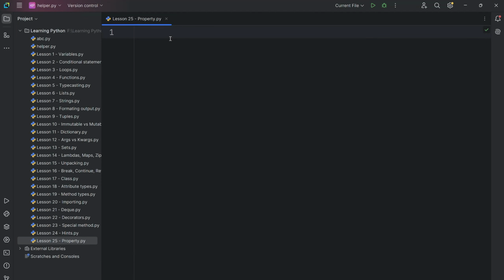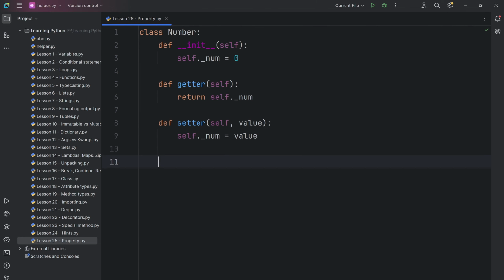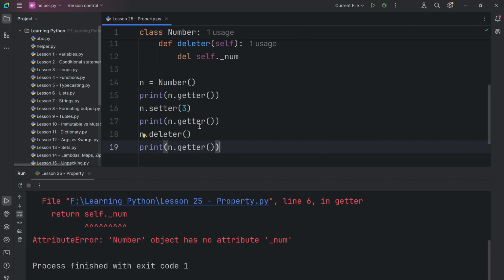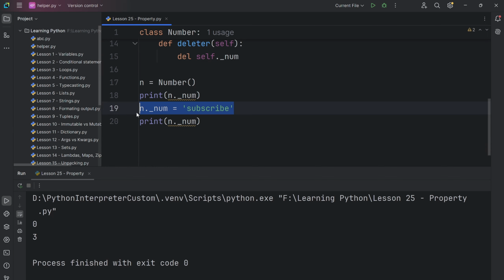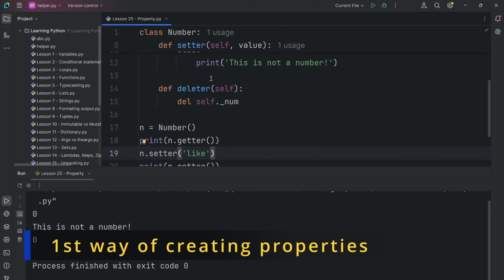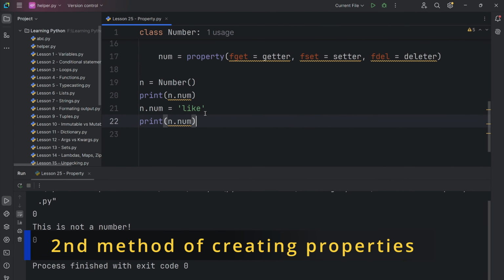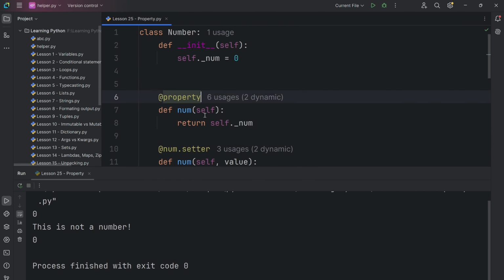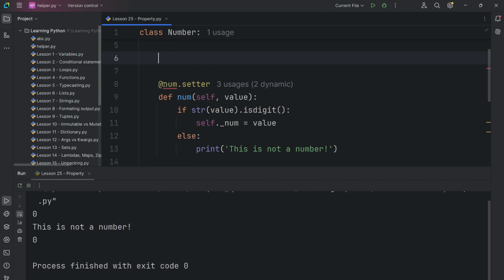Why You Must Use @property in Python for Clean OOP Code | #25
In this video, you’ll learn why @property in Python is a powerful tool for achieving clean OOP code, and how using @property in Python the right way can force you to make clean OOP code.

🗂️TABLE OF CONTENT:
0:00 Intro
0:29 getters & setters
5:54 encapsulation
6:20 property
6:59 1. method
8:45 2. method
10:14 3. method